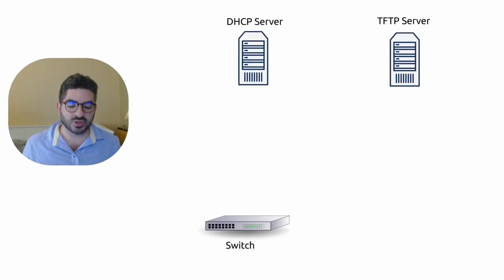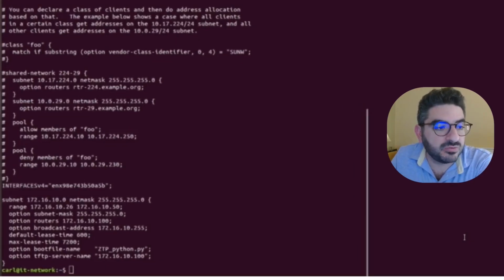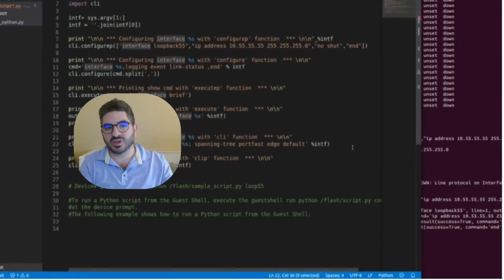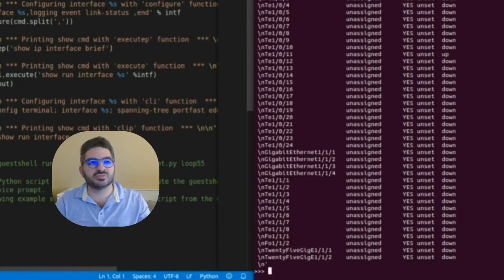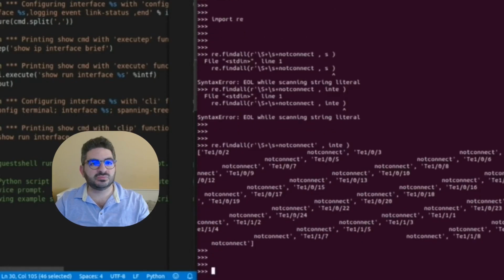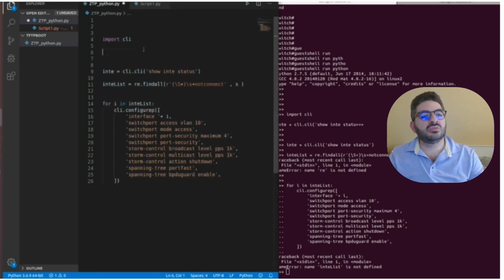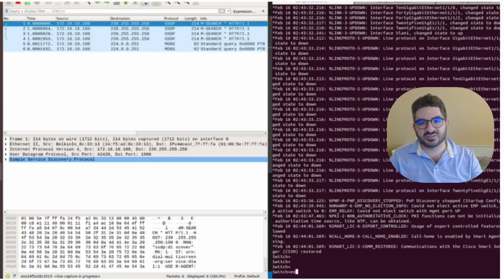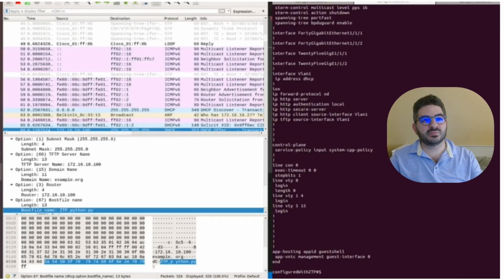Stop Wasting Time and Effort: Master Network Automation with ZTP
Welcome to our comprehensive guide on setting up Zero-Touch Provisioning (ZTP) for a Cisco Catalyst switch.
ZTP is a game-changer for network deployment, eliminating the need for manual configuration and ensuring network consistency.
In this video, we walk you through the entire ZTP process, focusing on Python scripting to streamline your network automation efforts.
We'll cover everything you need to know, from enabling the guest shell to running Python scripts and configuring your switch effortlessly. Join us on this informative journey to master the art of network automation with ZTP.
Whether you're a seasoned network engineer or just getting started, this tutorial will equip you with the knowledge and skills you need to optimize your network deployment.
Say goodbye to time-consuming manual configurations and hello to a more efficient, cost-effective, and consistent network.

Join us on this journey to master your network with ZTP!

Timecode
0:00 - Introduction
0:36 - Understanding Zero-Touch Provisioning (ZTP) on Cisco Switches
2:00 - Setting Up Your Lab for Zero-Touch Provisioning
2:41 - Enabling the Guest Shell on Your Cisco Switch
3:29 - Exploring Python CLI Library Functions for Switch Interaction
4:30 - Testing CLI Library Functions on Your Cisco Switch
5:52 - Preparing and Testing Custom Functions for ZTP Script
6:24 - Creating the ZTP Python Script for Cisco Switch
8:36 - Witnessing ZTP Process with Packet Capture
10:35 - Conclusion